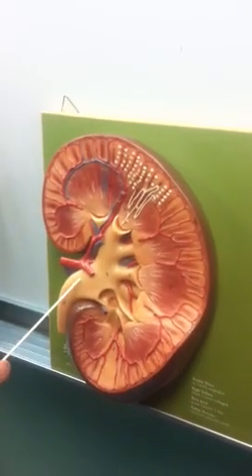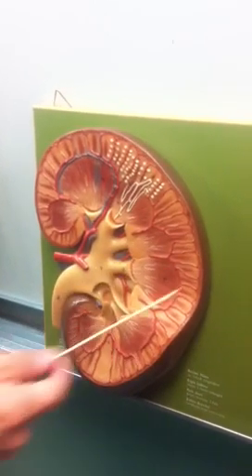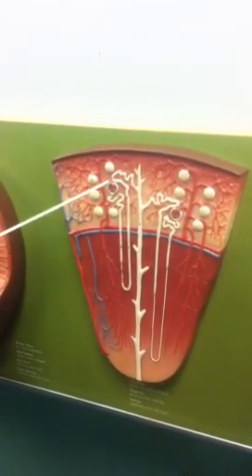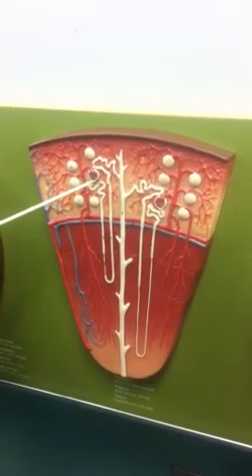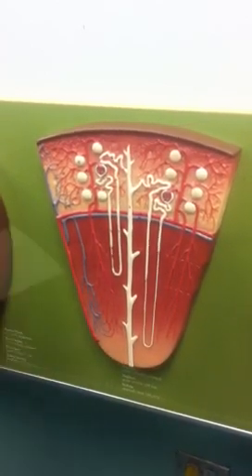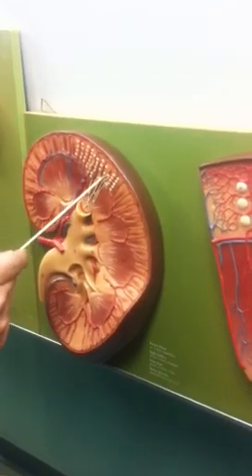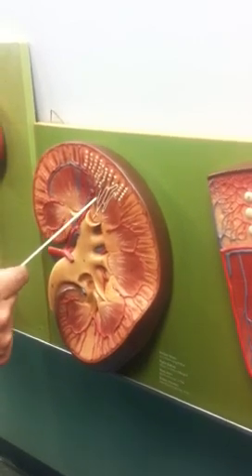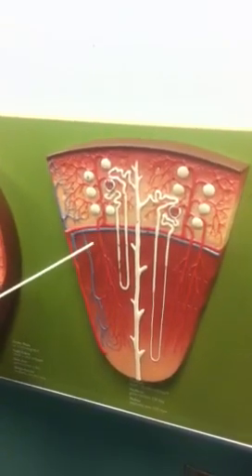SCB 204 Urinary System Anatomy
By Prof Dennis Aguirre